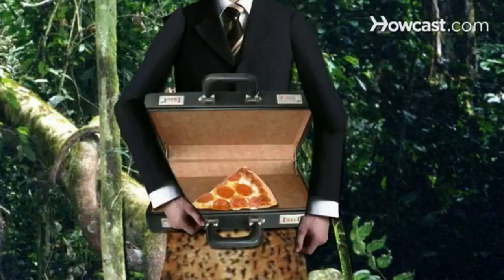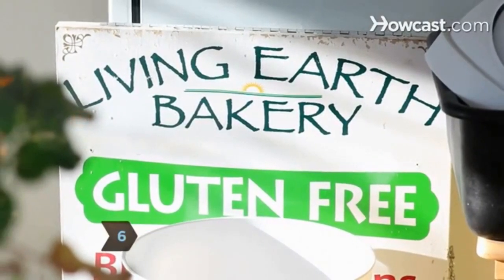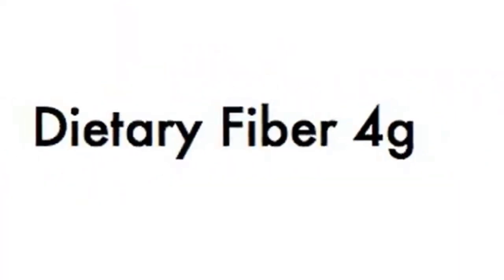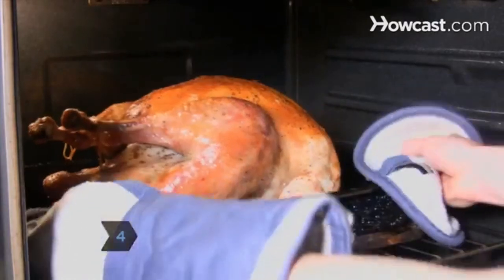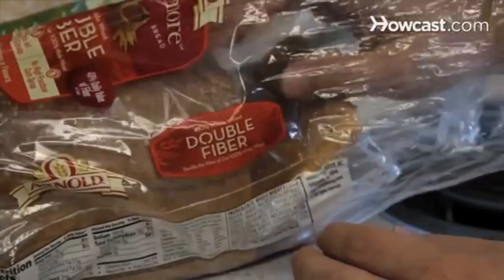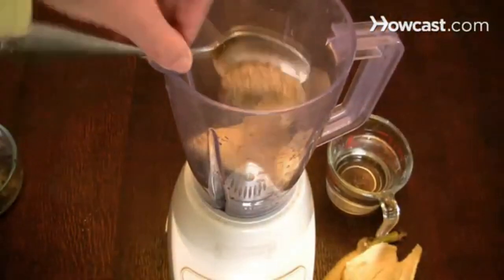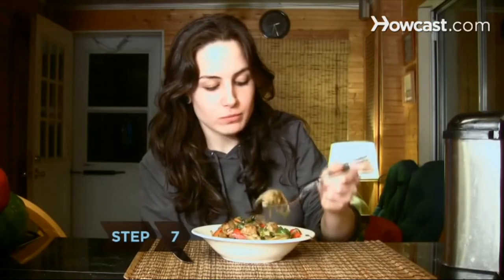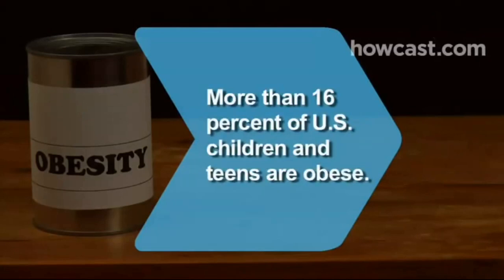How to Eat Healthy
Hello everyone, welcome to Howcast,in this video we are talking about How to Eat Healthy.if you are a person who cares about health and beauty then this video will definitely be useful for you .watch the video and leave a comment for any doubts.

⏰ Time chapters ⏳
00:00 Intro
00:17 How to adhere to a gluten-free, casein-free diet
02:15 How to avoid unhealthy foods that seem good for you
04:20 How to choose foods to boost your mood
06:02 How to choose healthy foods at the supermarket
07:47 How to choose healthy foods that help you lost weight
09:35 How to choose healthy snacks
11:05 How to develop healthy eating habits